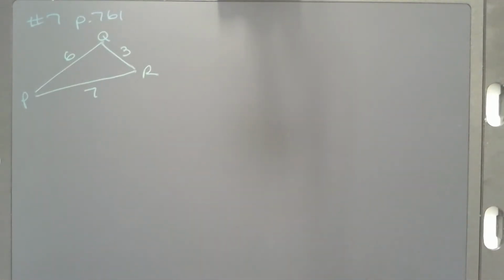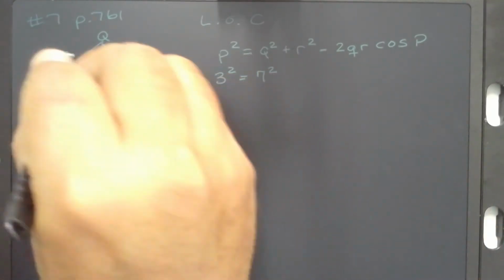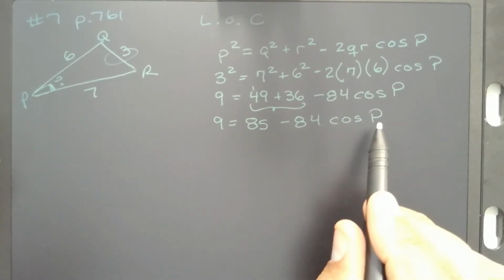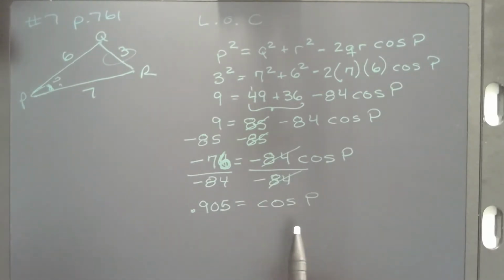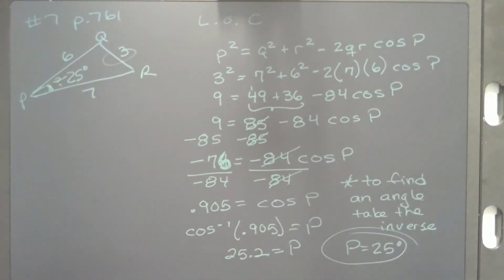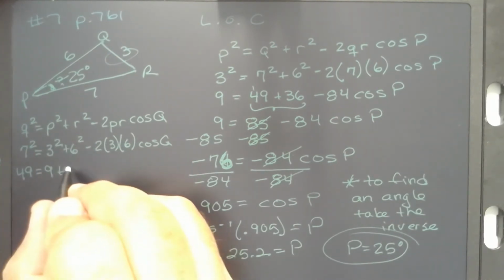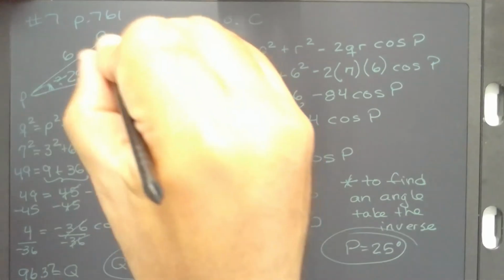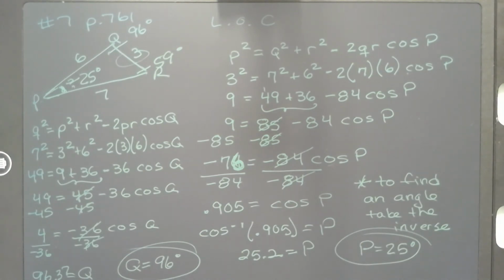Law of Cosine Part 1